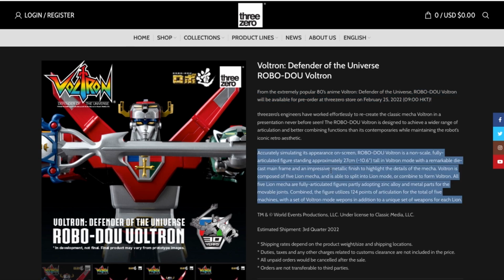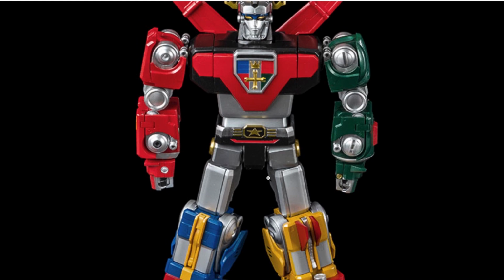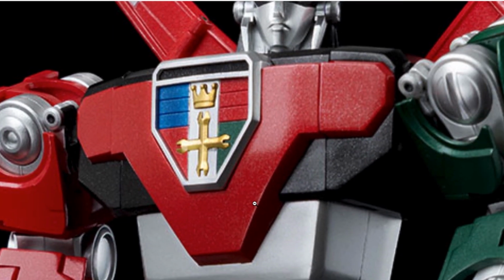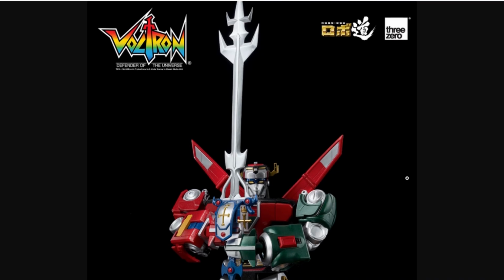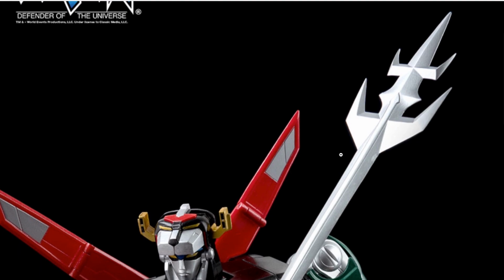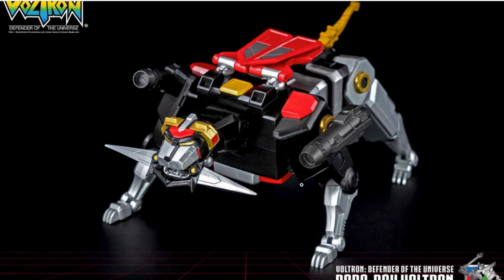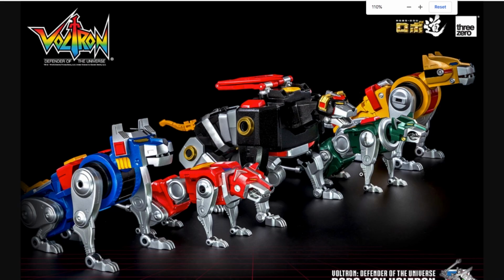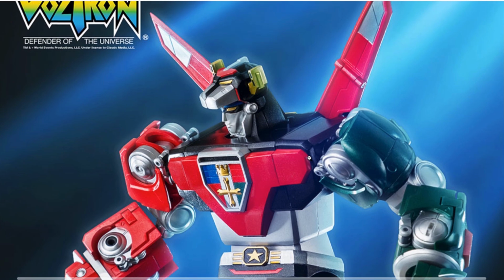Three Zero Voltron better than Blitzway Voltron? Robo-Duo Lion Force Voltron Figure Mega Jay Retro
Three Zero Voltron Defender of the Universe Robo-Duo Pre-Orders Details Mega Jay Retro.  Hot on the heels of the Blitzway 5-Pro Studios Voltron Carbotix Die-Cast Voltron Figure.

Mega Jay Retro Discusses the new Voltron Robo-Duo Defender of the Universe Die Cast Figure from Three Zero. Jay takes a deep dive look at this newest CHOGOKIN style Voltron and the Pre-Orders Details! Three Zero Voltron Defender of the Universe Robo-Duo Voltron Figure Mega Jay Retro

Pre-Orders Open February 25, 2022 8pm EST (09:00 HKT)!